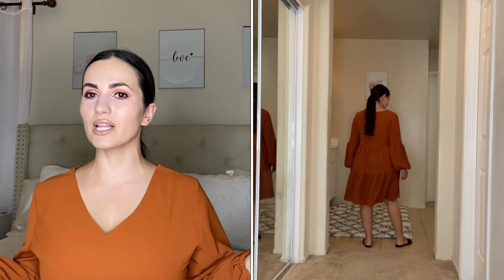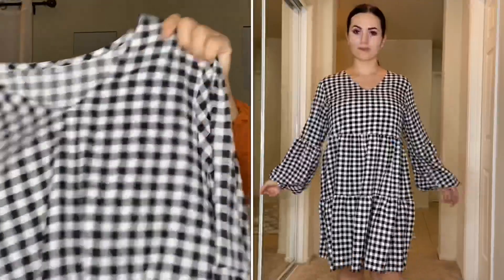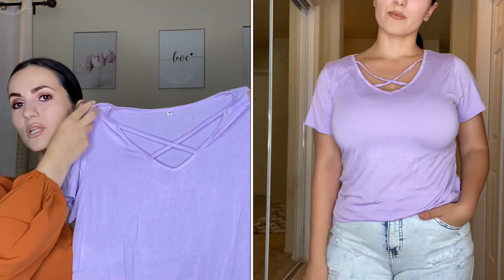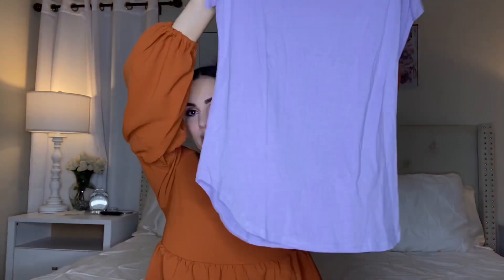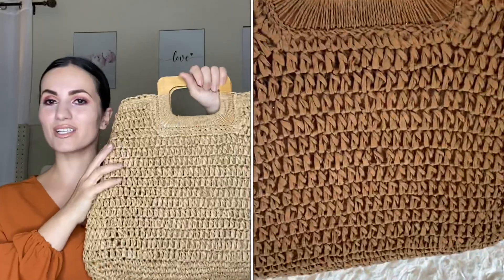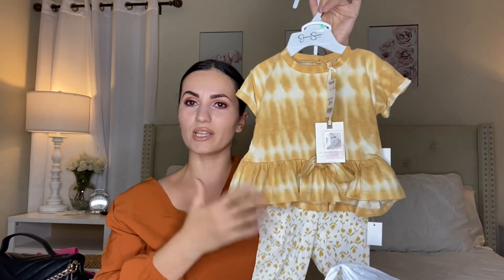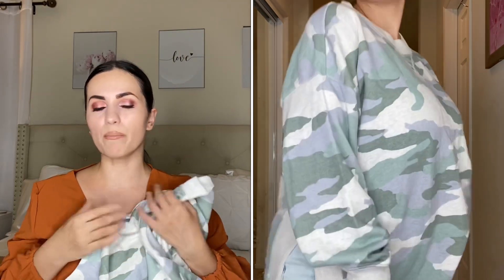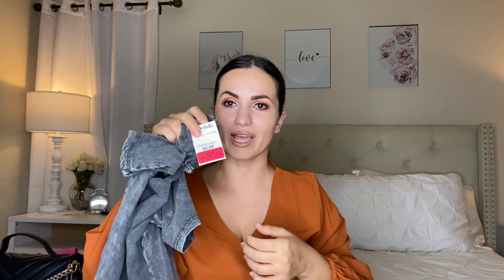Target, Marshalls, Shein, & Amazon Fashion Try On Haul 2021 | Amoretu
Fibifaith

My Stats
Small/Medium in tops & dresses
4/6 jeans
Size 6 shoes
34ddd
5 ft. 1in.

Amazon
rust orange dress
black and white checkered dress
Lavender top
black dress
Target
Black chevron print handbag
Black slides
Pink slides
Leopard slides
Gold Sandals
Shein
Straw handbag
Marshalls
(In stores only)